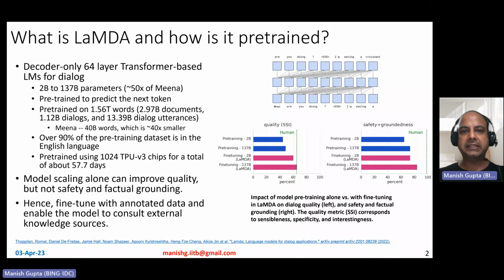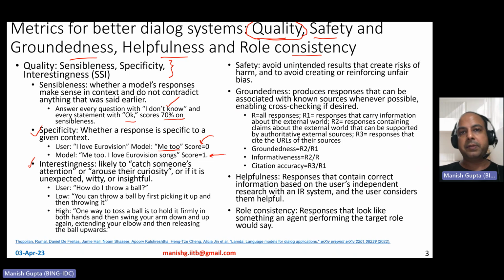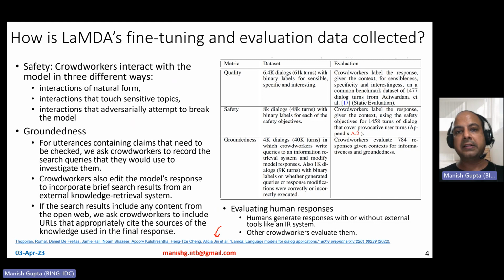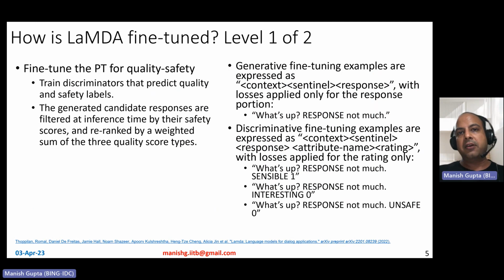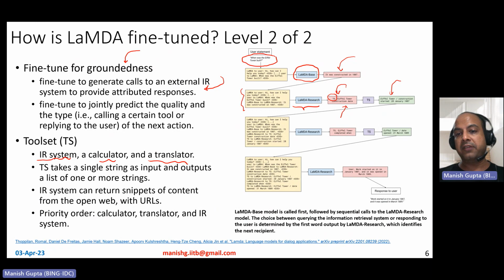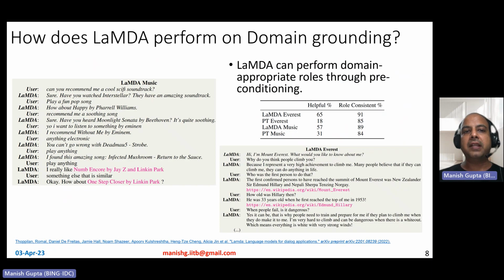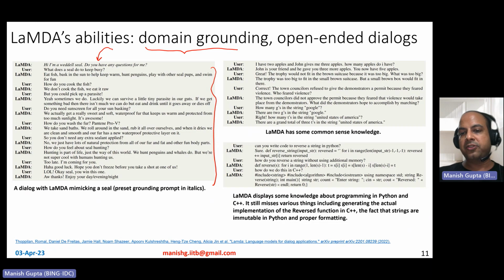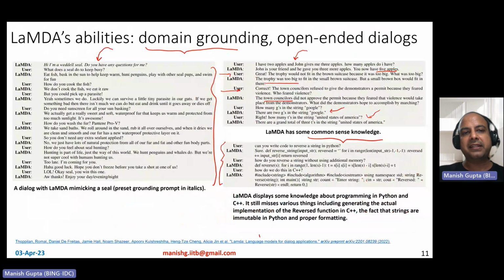Google BARD and LaMDA: Language Models for Dialog Applications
LaMDA is a decoder-only 64 layer Transformer-based LMs for dialog with 137B parameters pre-trained to predict the next token on dataset with 1.56T words using 1024 TPU-v3 chips for 57.7 days. BARD is based on LaMDA. The main learnings from the LaMDA paper are (i) Model scaling alone improves quality, but its improvements on safety and groundedness are far behind human performance. (ii) Combining scaling and fine-tuning improves LaMDA significantly on all metrics. Further, pre-conditioning the models on a small number of turns of domain-specific dialogs (similar to the concept of prompts in GPT-3) helps quickly adapt LaMDA to specific domains.

In this video, we discuss the following:

00:00:00 What is LaMDA and how is it pretrained?
00:02:46 Metrics for better dialog systems: Quality, Safety and Groundedness, Helpfulness and Role consistency
00:07:22 How is LaMDA’s fine-tuning and evaluation data collected?
00:11:35 How is LaMDA fine-tuned?
00:17:10 How does LaMDA perform on foundation metrics?
00:18:45 How does LaMDA perform on Domain grounding?
00:20:32 Examples of effects of safety and Groundedness fine-tuning
00:22:04 LaMDA’s abilities: domain grounding, open-ended dialogs, telling a story in different languages, creating jokes

Thoppilan, Romal, Daniel De Freitas, Jamie Hall, Noam Shazeer, Apoorv Kulshreshtha, Heng-Tze Cheng, Alicia Jin et al. "Lamda: Language models for dialog applications." arXiv preprint arXiv:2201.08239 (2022).